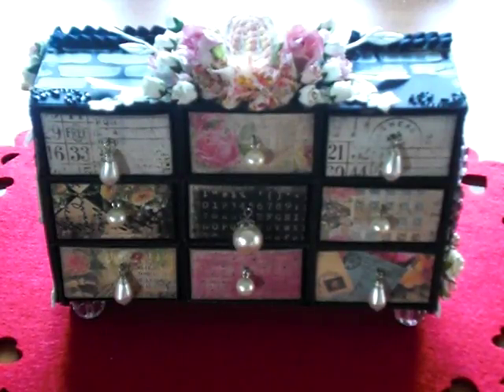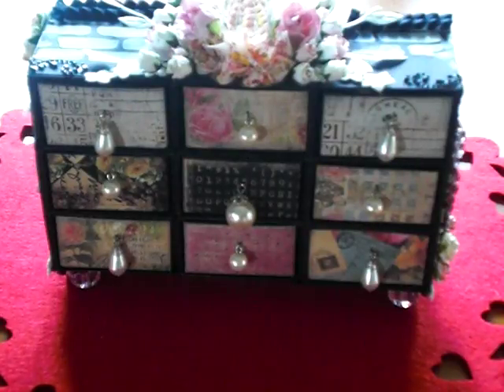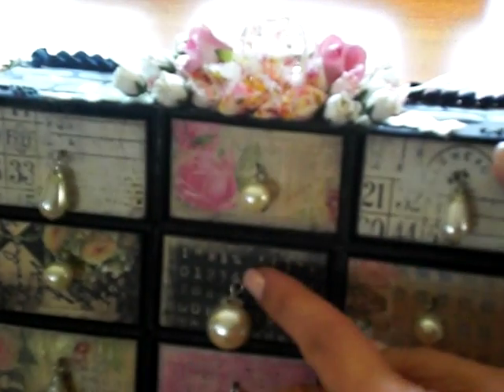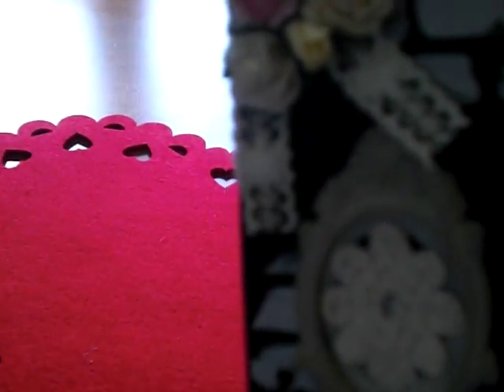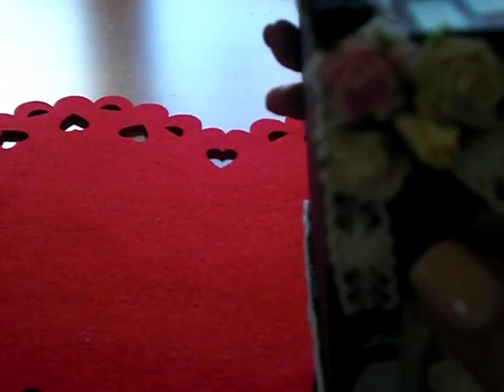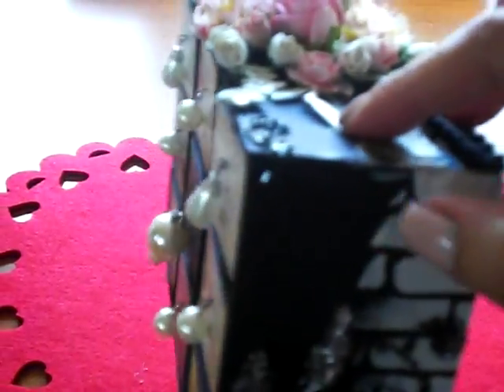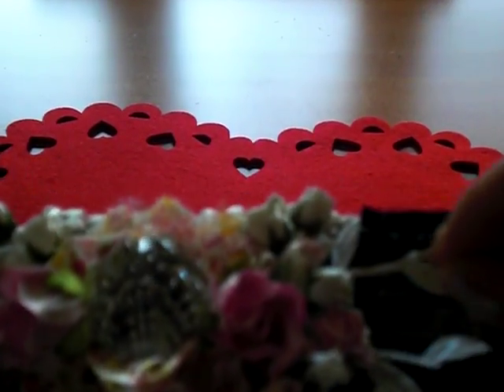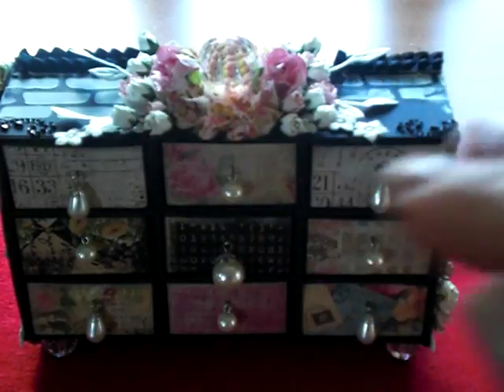ROMANCE NOVEL MATCHBOX CHEST USING SIZZIX CANDY BOX/DRAWER DIE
Hello everyone!  I made this project using the Sizzix candy box/ drawer die and Prima Romance Novel for a long standing swap partner :)

I used a variety of Wild Orchid Craft and I Am Roses flowers, trims and embellishments from The Piece By Piece and Tim Holtz Baubles for the drawer pulls.

Thank you al as always for your support, have a nice day :)

Hugs, Brigitte